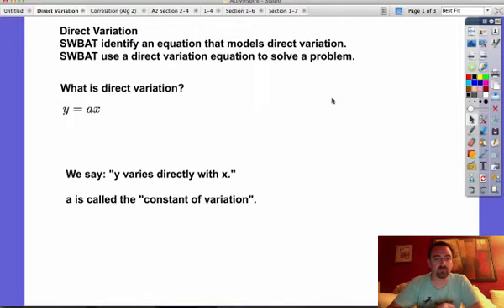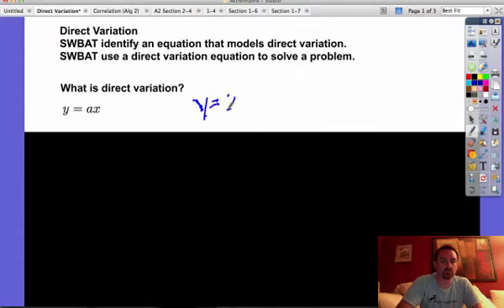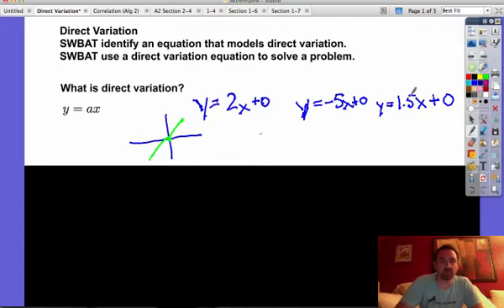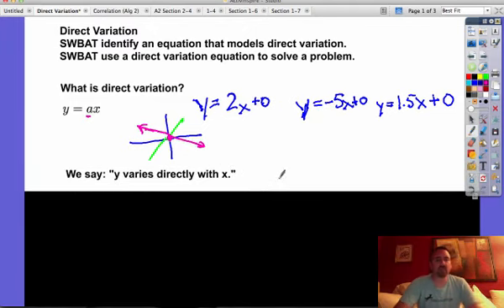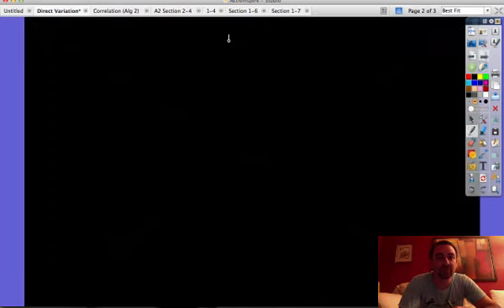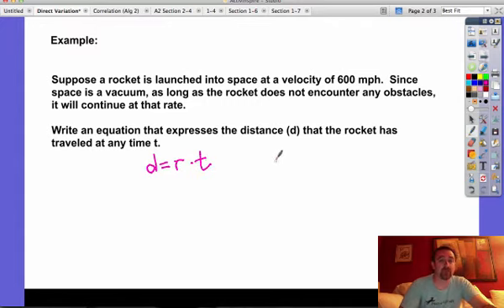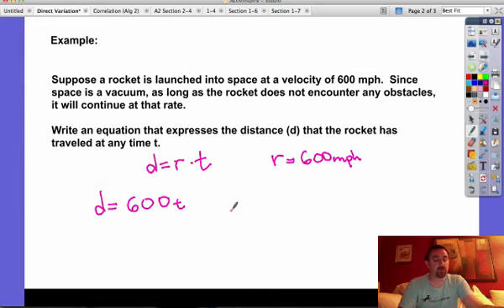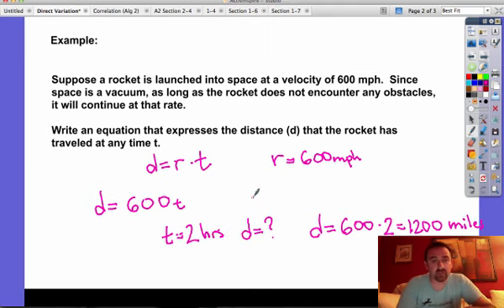Alg 2: Lesson 4 (Direct Variation)